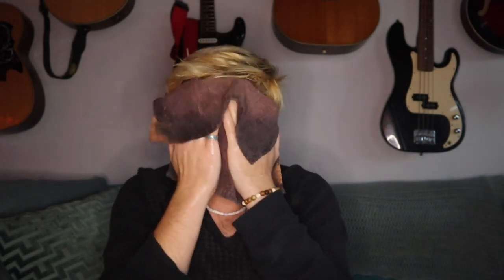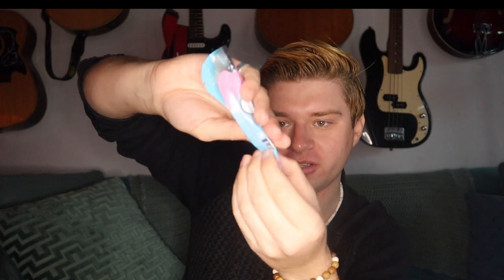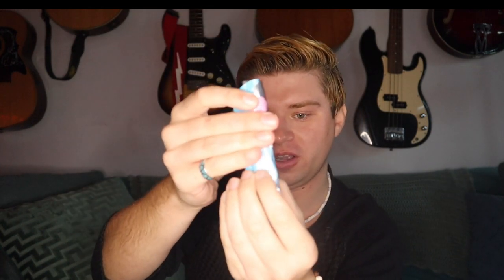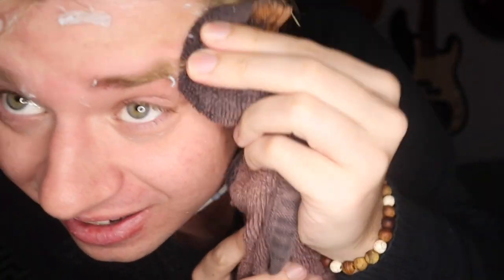Freeman Dual Marble Pore Cleansing Mask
Tiktk: NateVlog1

Your face is the canvas and you are the artist! Get creative and design your own peel-off mask.
Mix these two soft pastel colors for a unique marble effect. French Pink Clay and Blue Tansy help cleanse pores and smooth skin for a glowy complexion.
At Freeman Beauty, we are committed to ensuring our products are cruelty free and not tested on animals. We use nature-inspired, efficacious and good-for-you ingredients. Our formulas are free of parabens, sulfates, phthalates, and mineral oil.